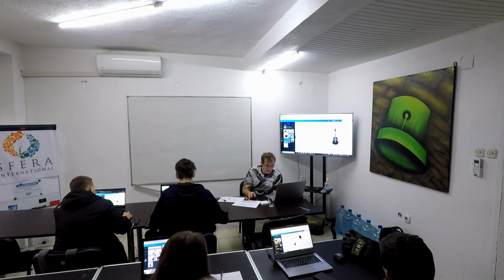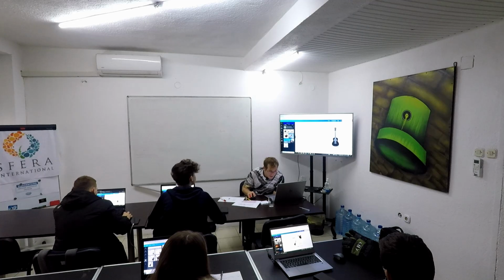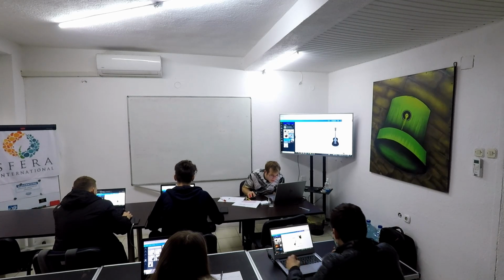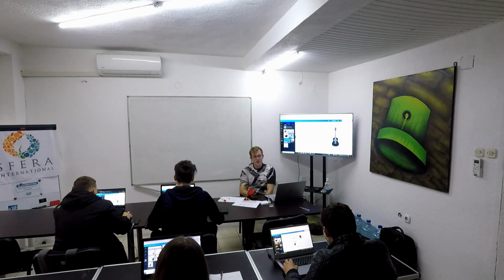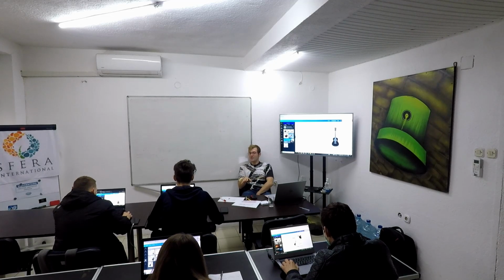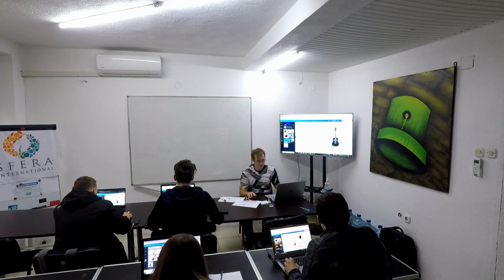Computers grahipcs in Canva – Fb/Insta invitation&cover – class example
(česky níže) The video is a showcase from a computer graphics course in Canva. It is a second class. The topic is  Facebook / Instagram invitation and a Fb cover. The class includes theory about arrangement of objects and alignment and the right dimensions of the invitation and the cover.

Toto video je ukázka z kurzu úpravy fotografií v Adobe Lightroom & Photoshop. Jedná je o druhou hodinu na téma Lighroom Library module, pracovní postup a RAW&JPEG. V rámci hodiny se probírala důležitost třídění fotografií, jak je třídit, a rozdíly mezi RAW a JPEG formátem.